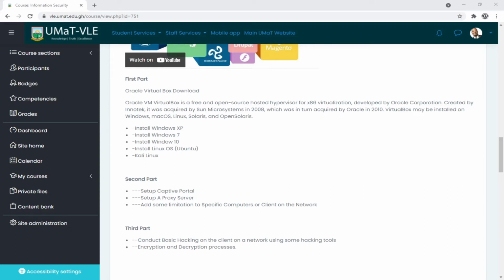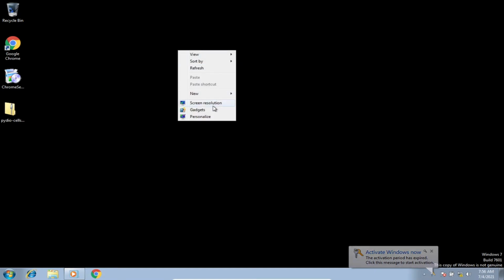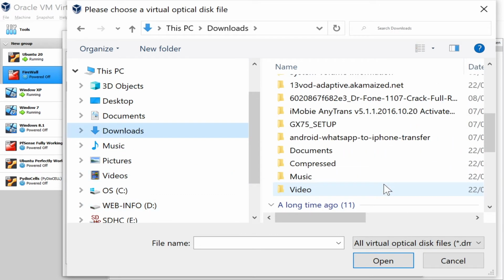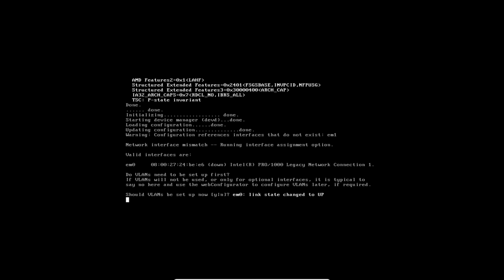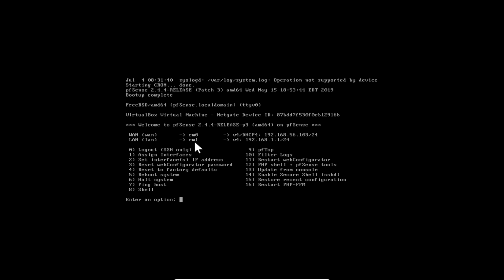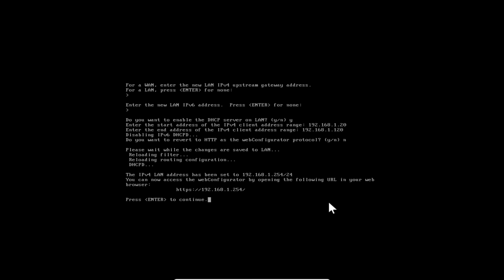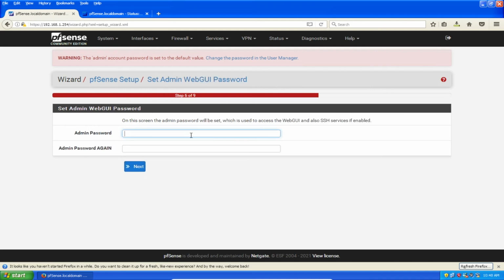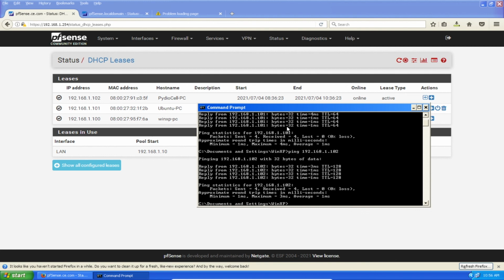Installing the pfSense Firewall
In this video we are going to install the pfsense firewall on the Oracle VirtualBox